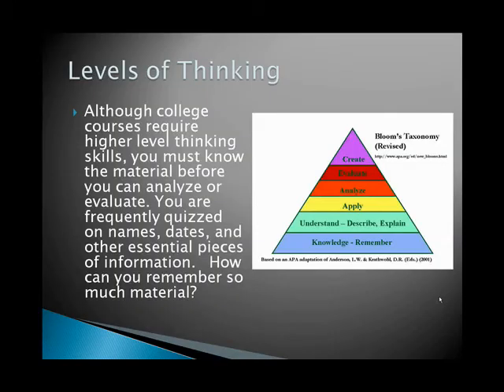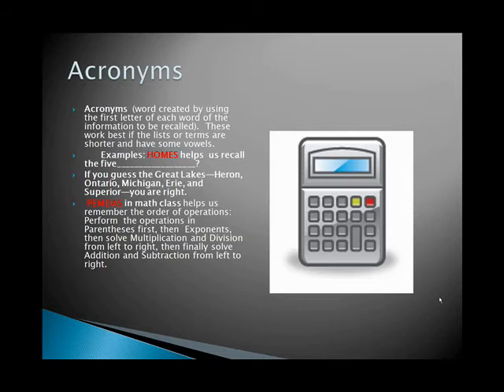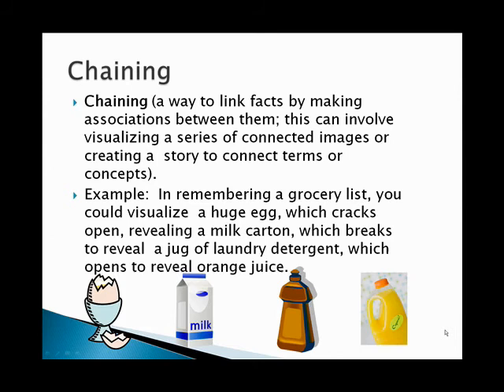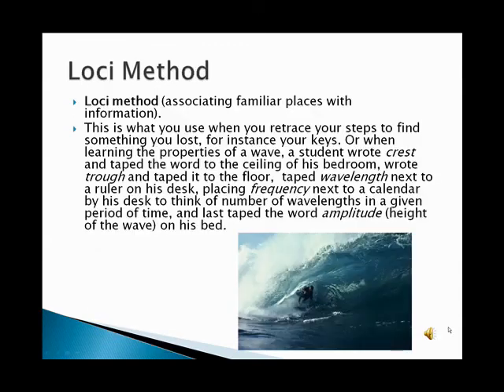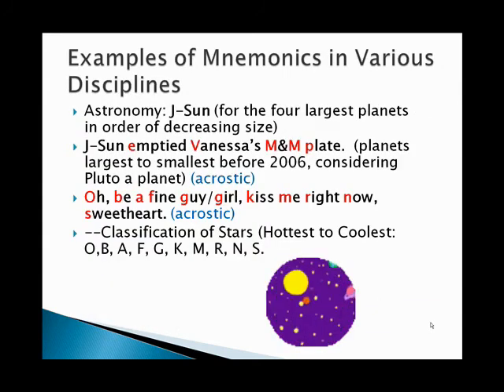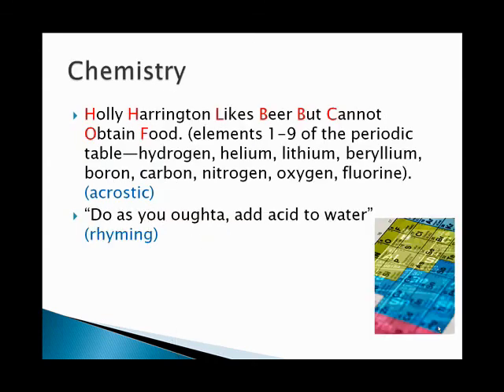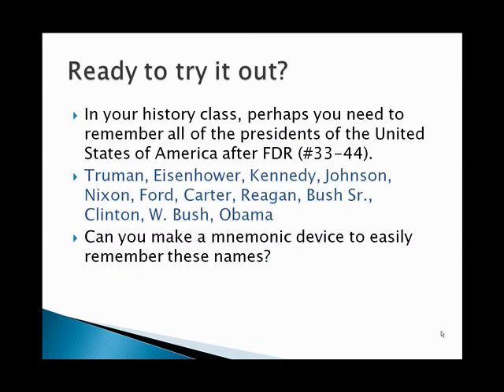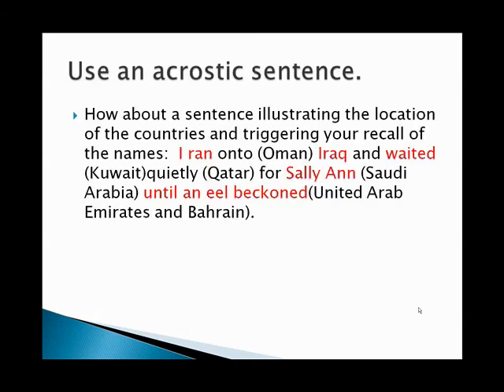Aids to Recall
How to remember so much information: Using mnemonic devices.